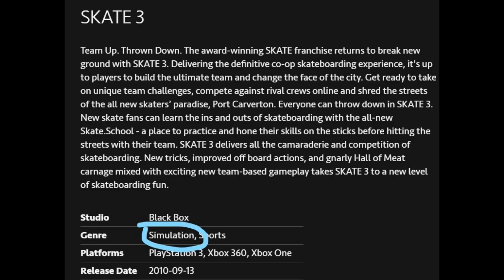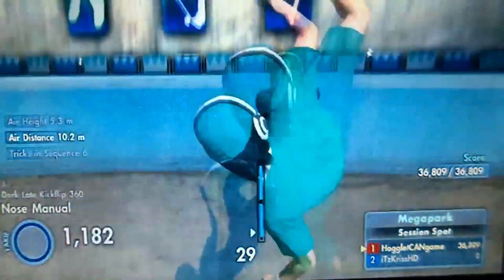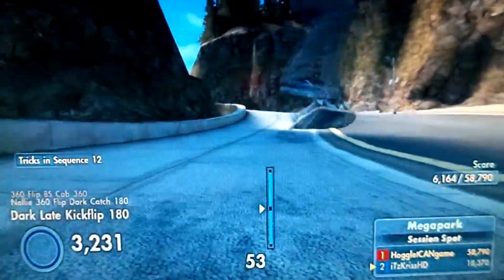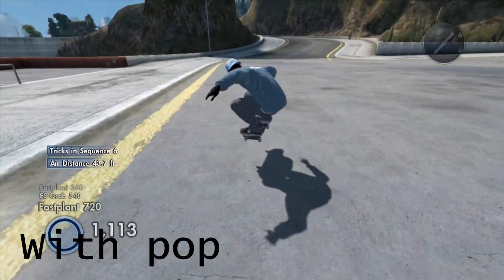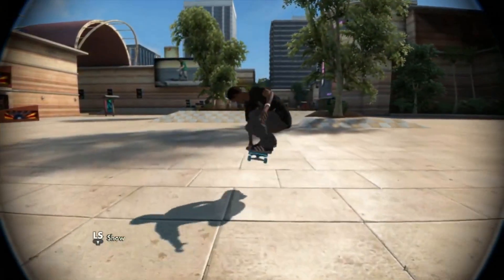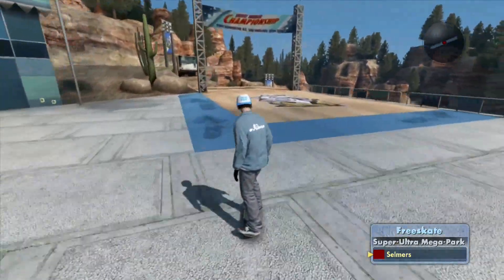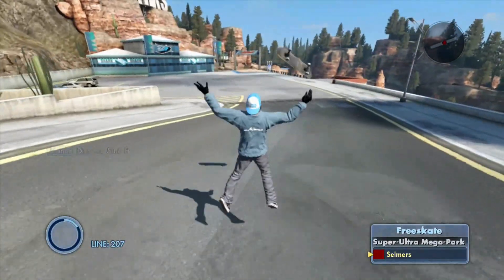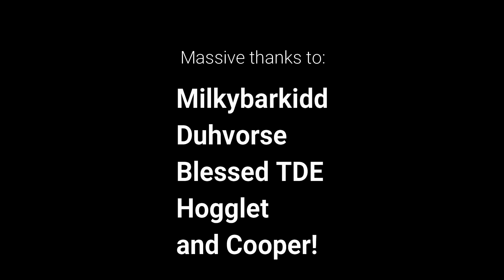Skate 3 Competitive Scene Recap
Hey, welcome back to another video by me. This video is about the competitive history of Skate 3, covering at least a big portion of what has happened in it. This has been one of my most favorite games growing up and even to this day it's still high on my list, and it was fun creating this video. Thanks!
More content to be expected soon now that I have a computer that can do editing again.

All videos used in this video are borrowed in portions or full for the sake of further emphasizing what may be discussed. All videos used that aren't mine or featuring my Skate 3 character (Selmers) are the respected creator's content.